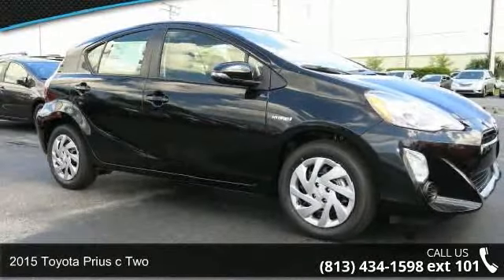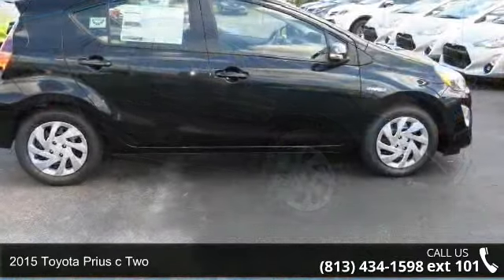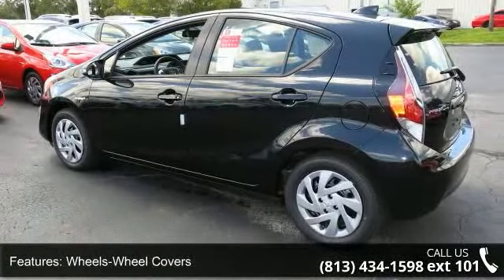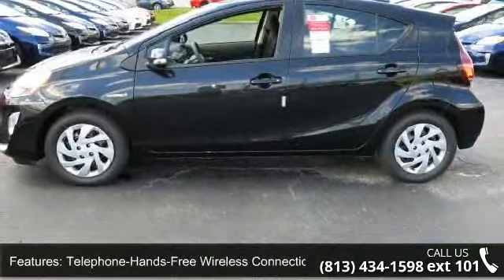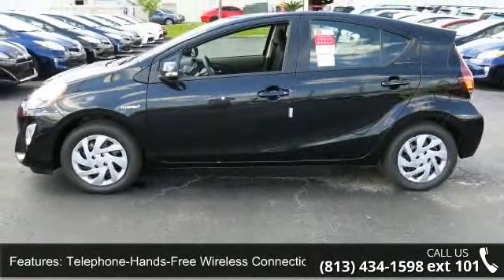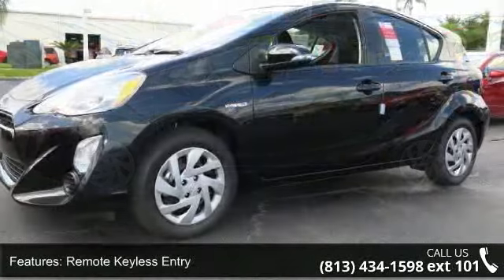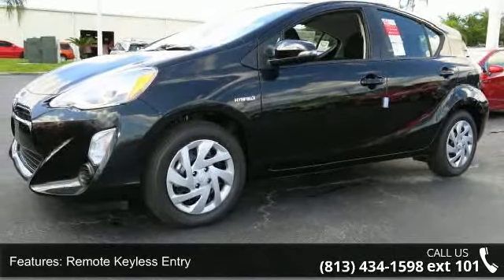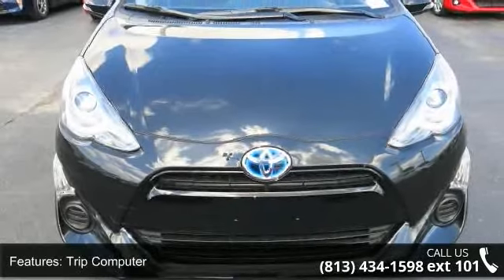2015 Toyota Prius c Two - Stadium Toyota - Tampa, FL 33614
2015 Toyota Prius c Two Condition: New Mileage: 4 Transmission: Automatic Exterior Color: Black Interior Color: Gray Doors: 4 Stock: #153403 Cylinders: 4